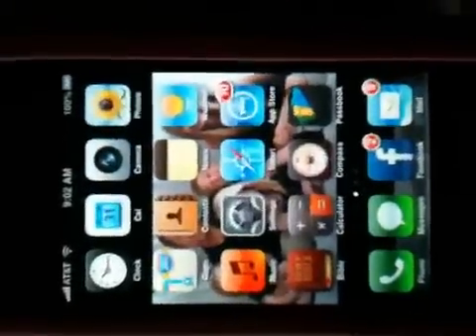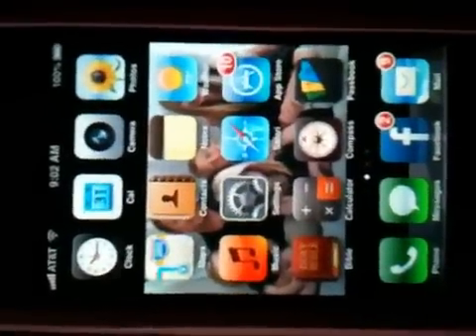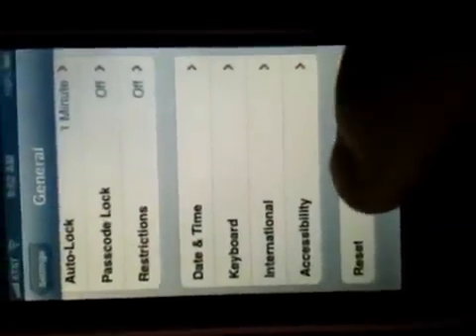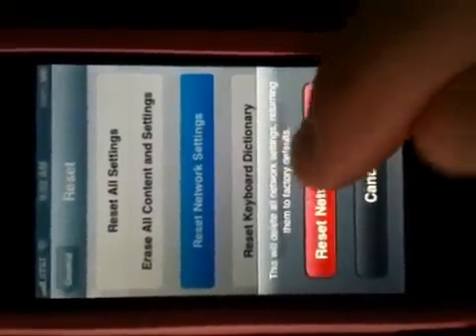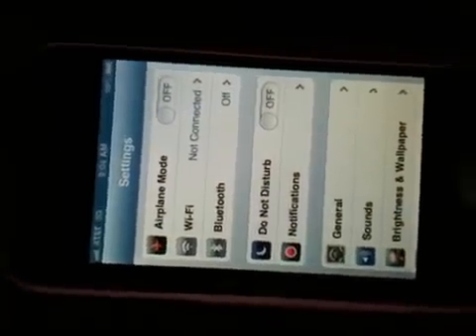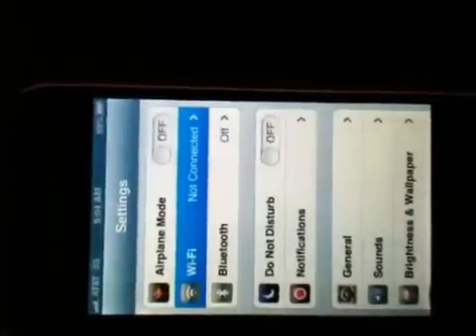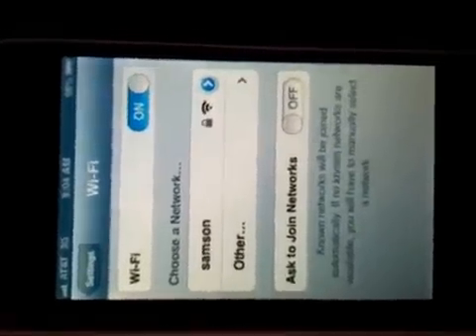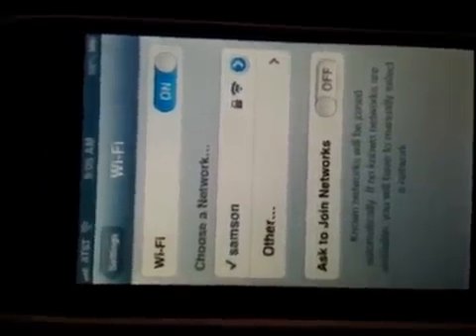2 Step Fix: iOS 6 WiFi Problems on iPhone & iPad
Here's a 2 step process to fixing the WiFi issues people are having on their iPhone and iPad after updating to iOS 6.  In fact, this 2 step fix might work for all WiFi problems regardless of whether they are iOS 6 related or not.  And the process may work on all Android devices as well.

Someone should comment if that's the case.

Anyway, I'm also writing up an article that explains it and where you'll find this video as well.

Let me know, after following this 2 step process, if your WiFi is now back to 100%.

Thanks again for your continued comments and engagement in this issue.